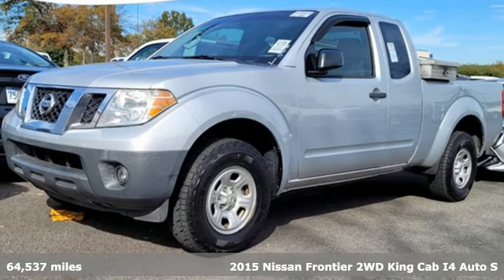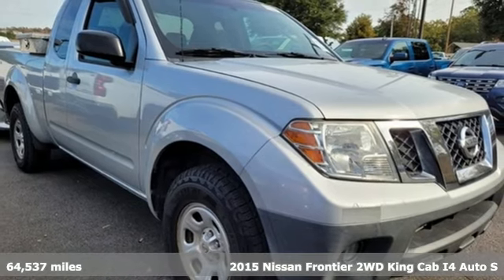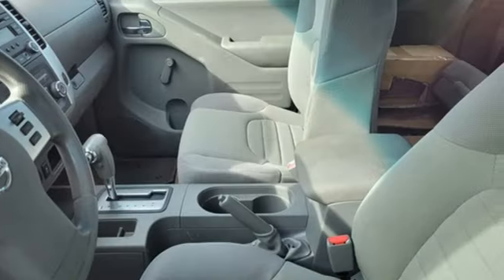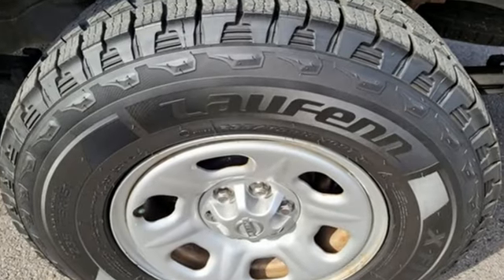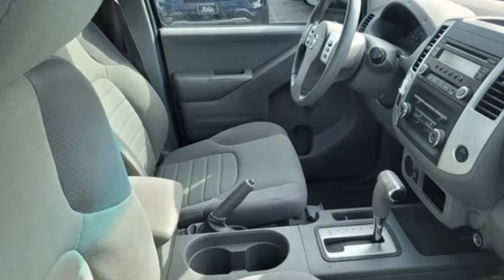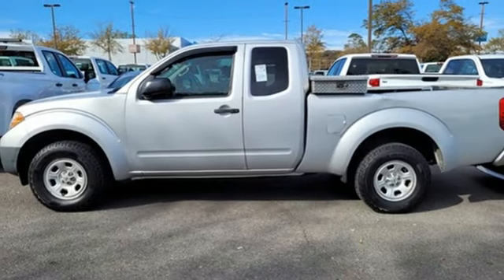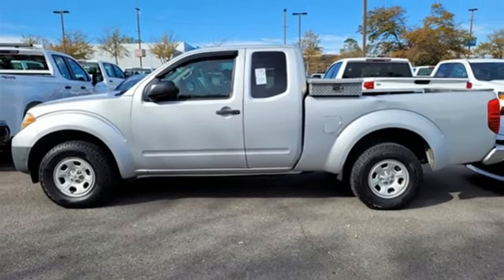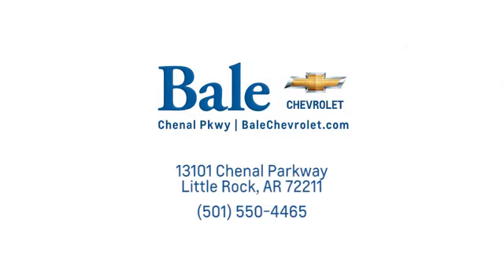Used 2015 Nissan Frontier Little Rock Bryant, AR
Year: 2015
Make: Nissan
Model: Frontier
Trim: S
Engine: 2.5L I4 DOHC
Transmission: 5-Speed Automatic with Overdrive
Color: Silver
Interior: Steel
Mileage: 64537
Stock #: FN748560
VIN: 1N6BD0CT1FN748560

Bale Chevrolet
Address:
13101 Chenal